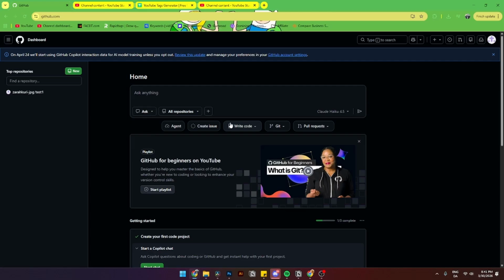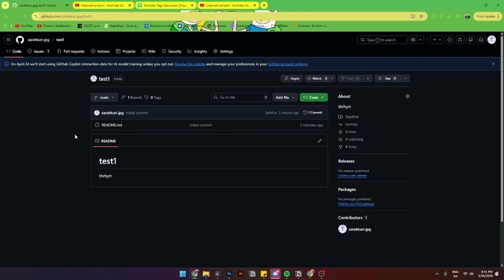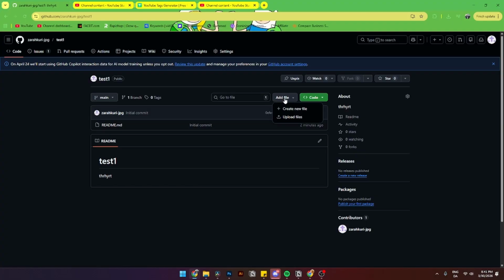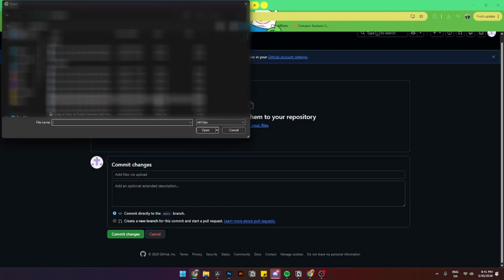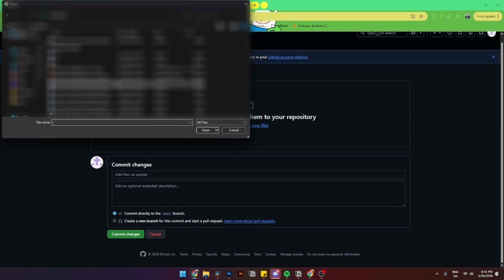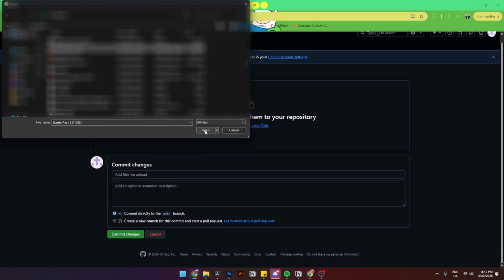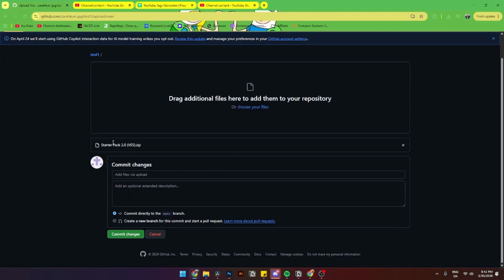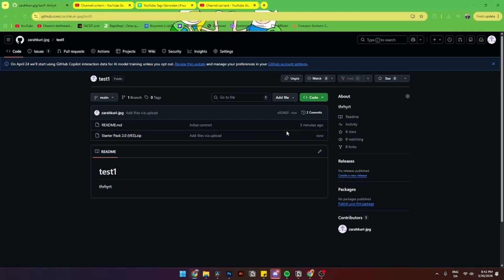How to Upload Zip on Github (Full 2026 Guide)